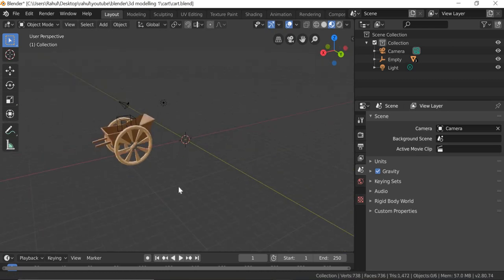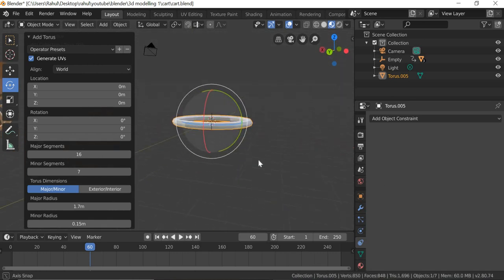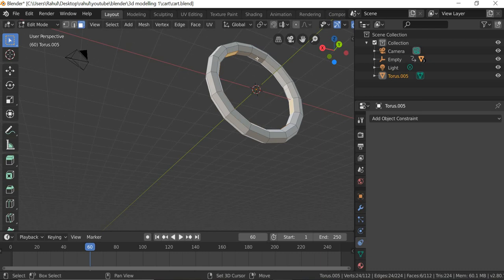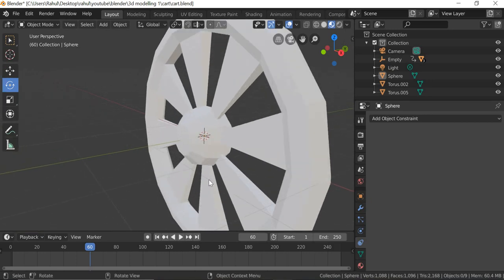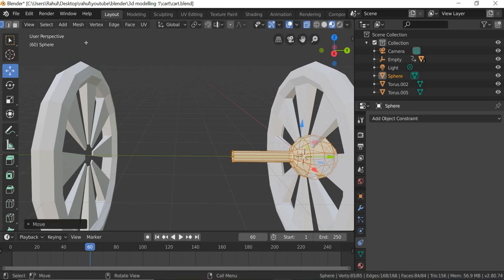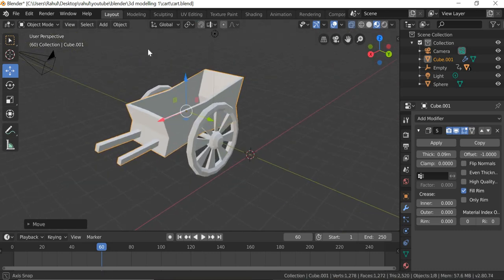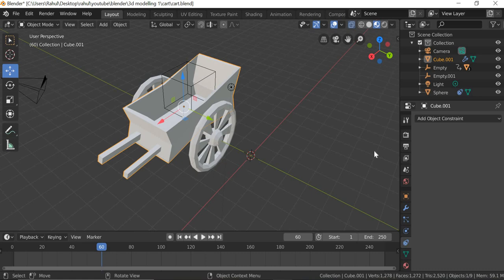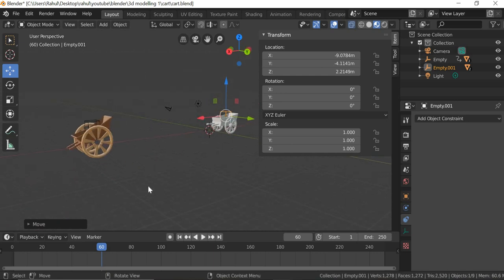Blender 2.8 Cart Modelling rigging and Animation ( check new tutorial)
In this tutorial you will learn how to model and rig a Cart .
You will learn:
1. how to model a cart.
2. how to animate the wheels using transformation controller
3. how to create a rig so that the cart moves and the wheels rotate.